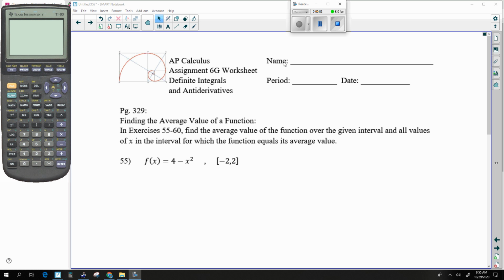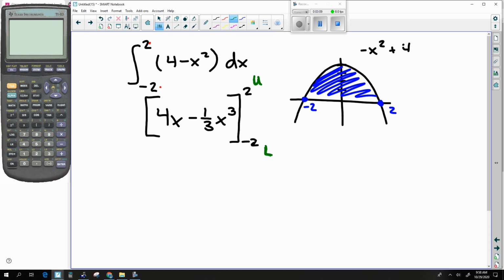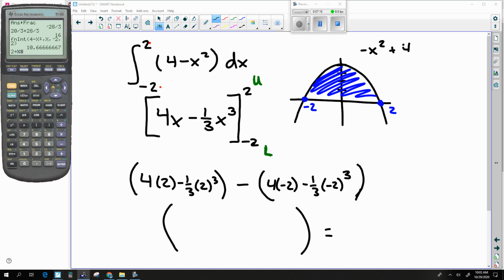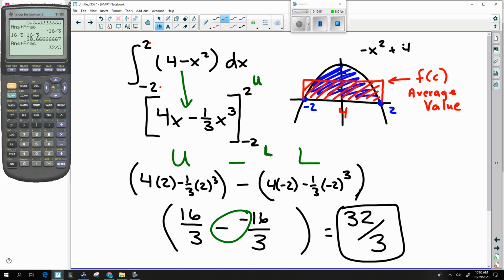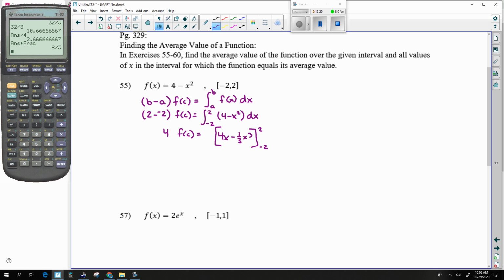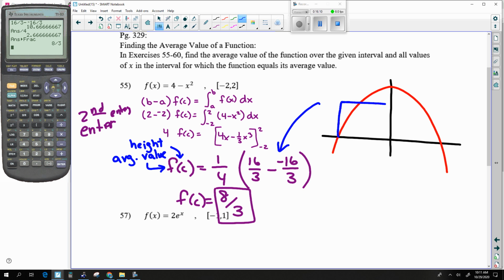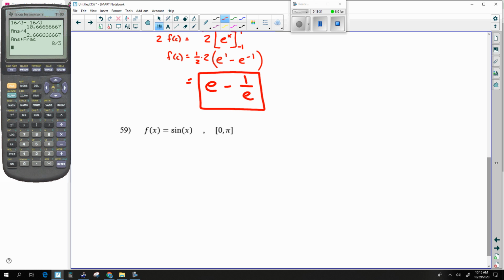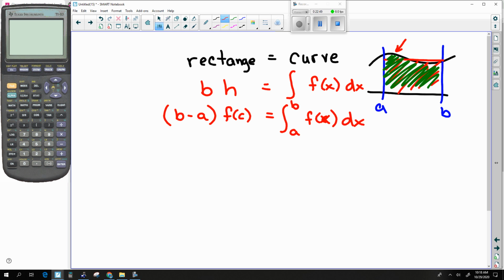Calculus - Assignment 6G